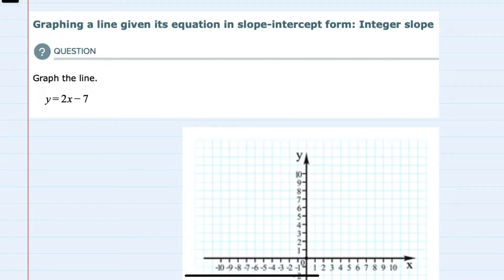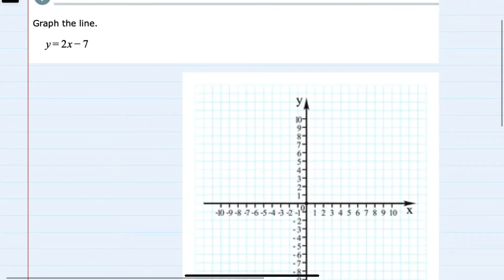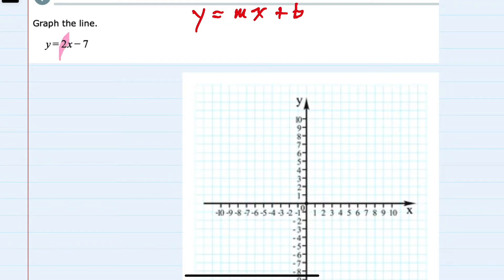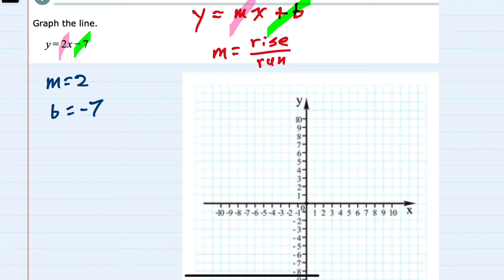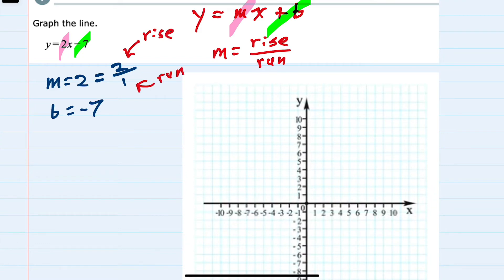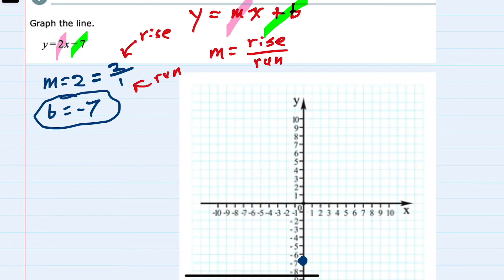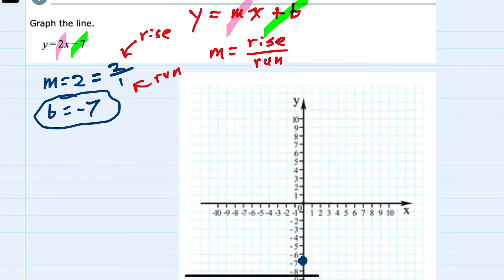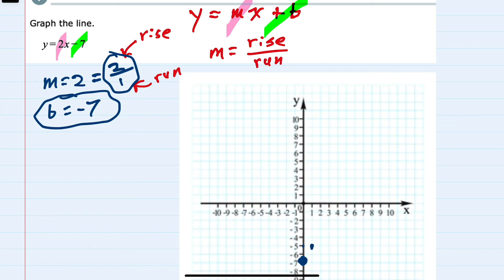ALEKS | Graphing a line given its equation in slope-intercept form: Integer slope